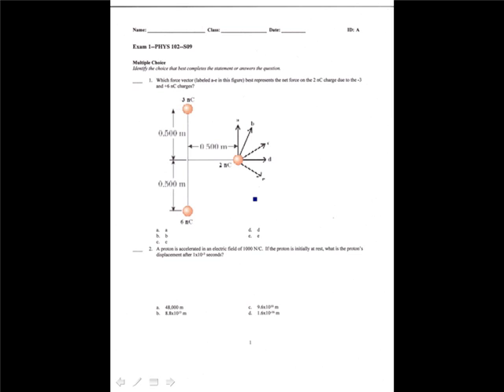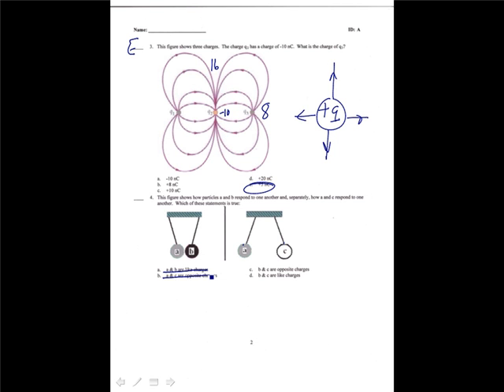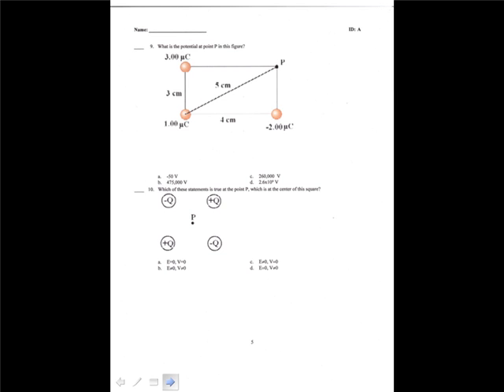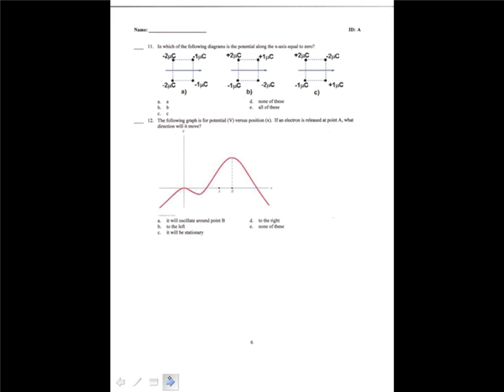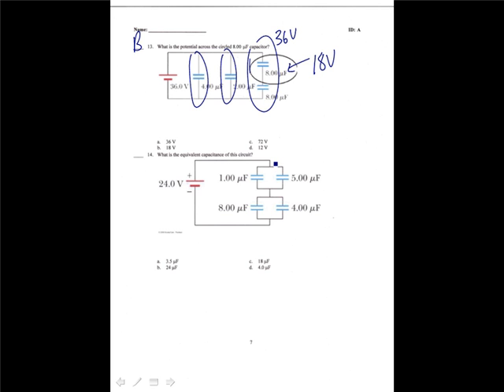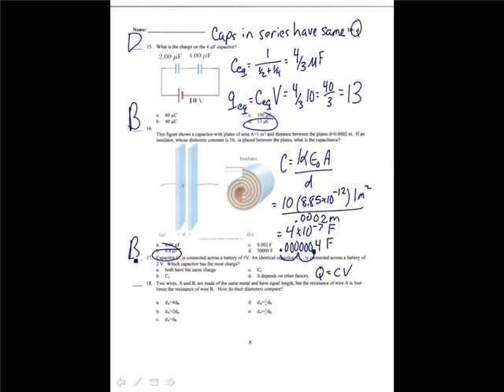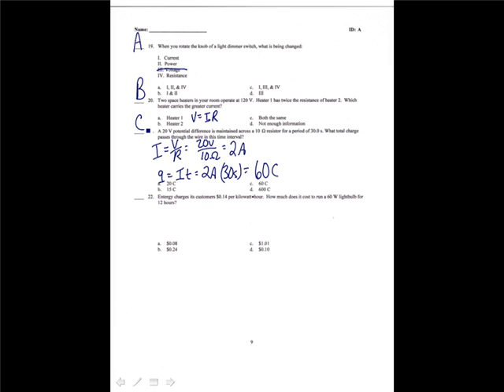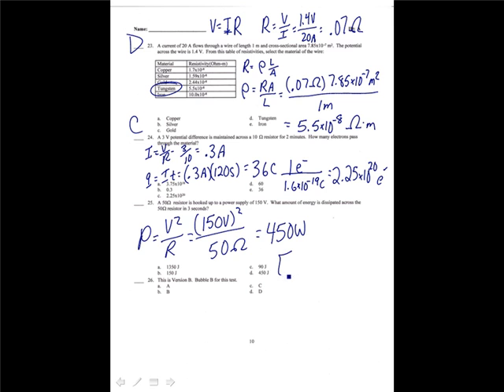exam1 phys102 s09